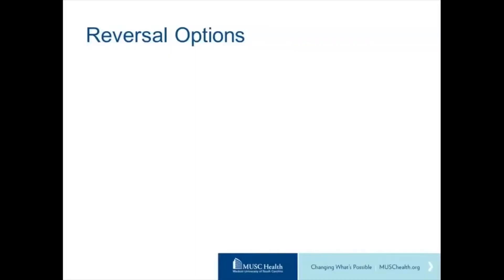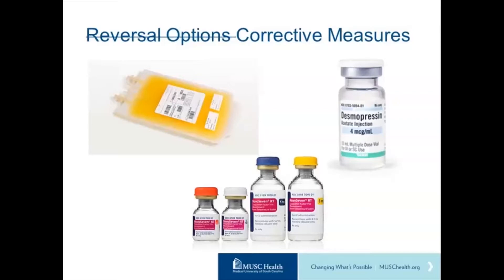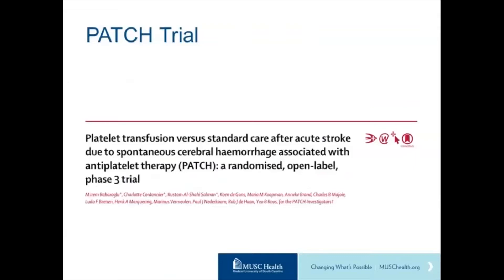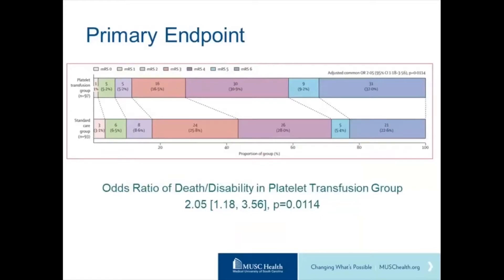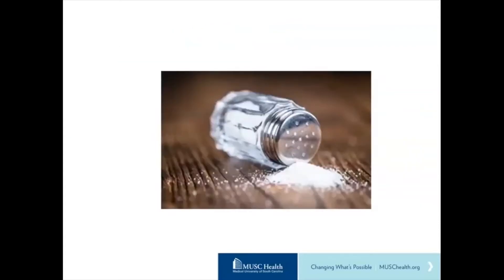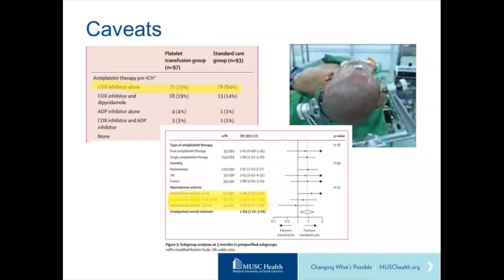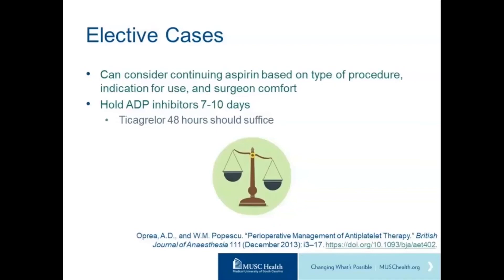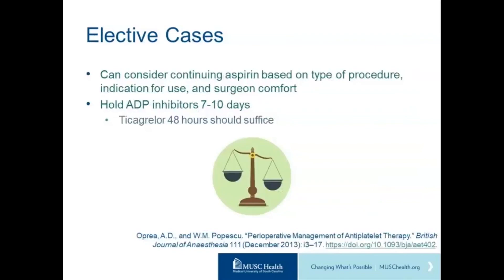Neurosurgery On the Go: Managing Coagulopathy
Dr. Kimberly Kicielinski from Medical University of South Carolina presents in the CNS Webinar; Managing Coagulopathy.